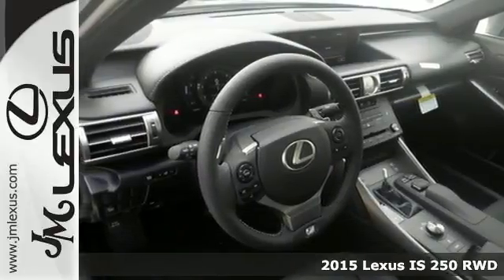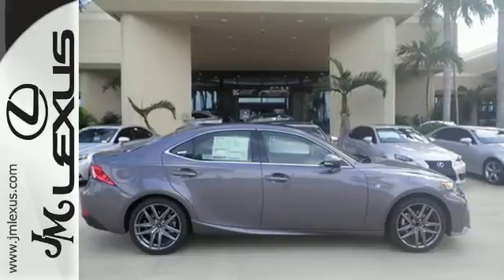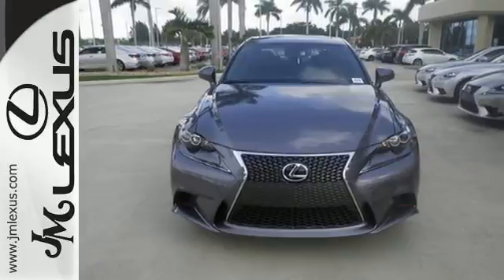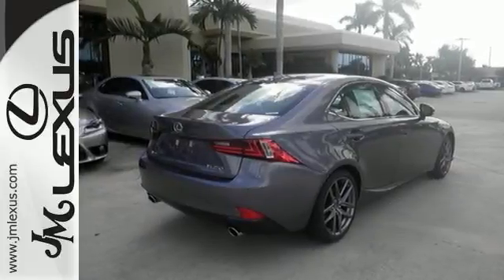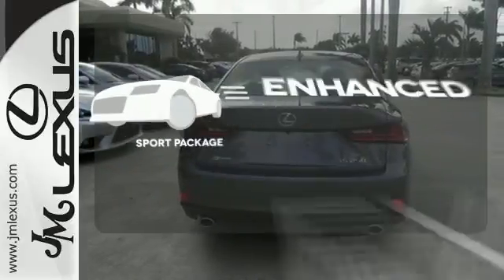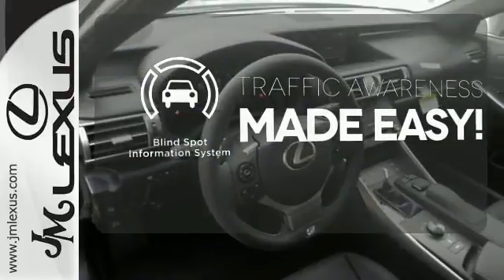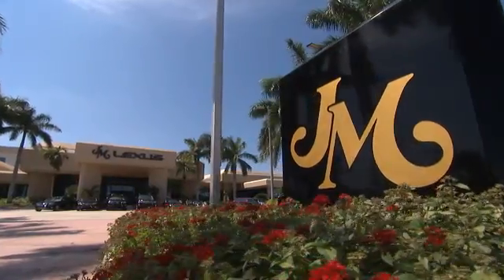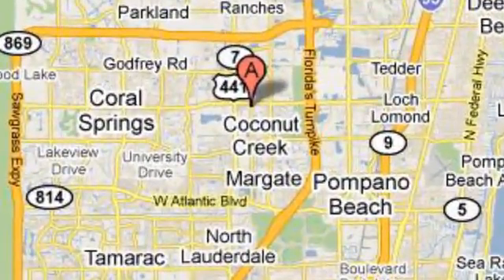New 2015 Lexus IS 250 RWD Margate FL Ft-Lauderdale, FL #53069 - SOLD